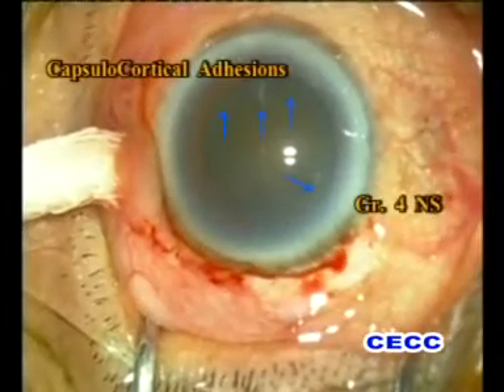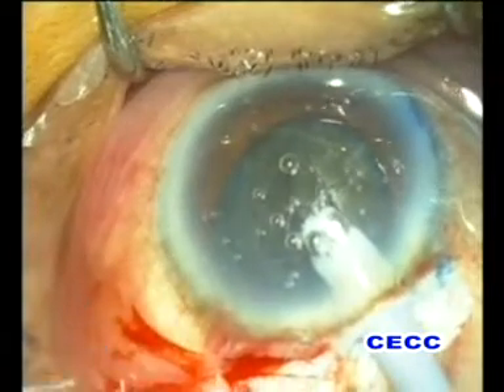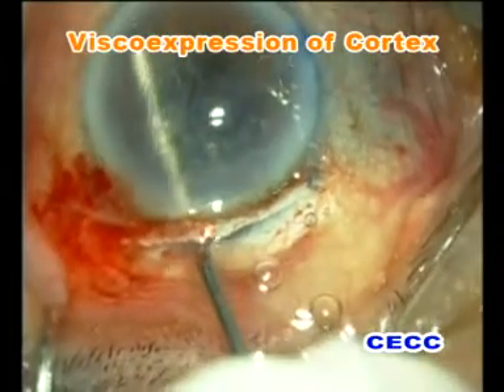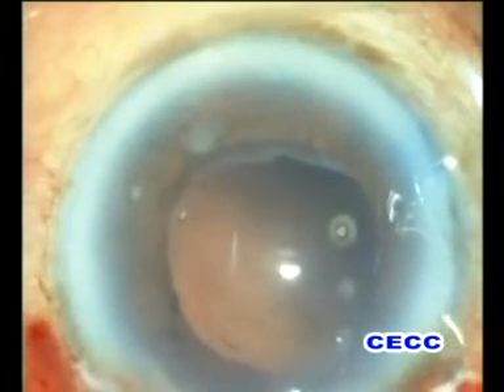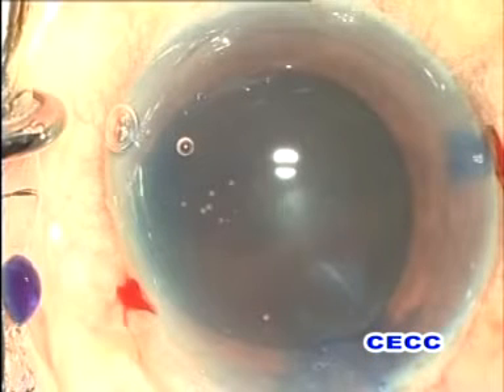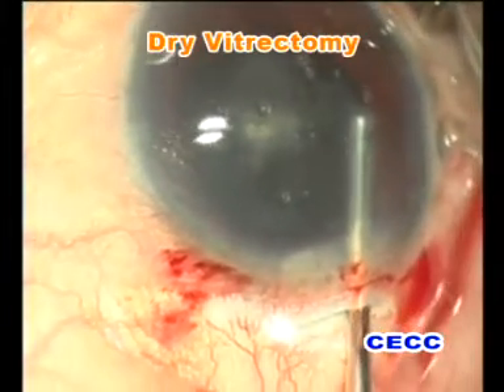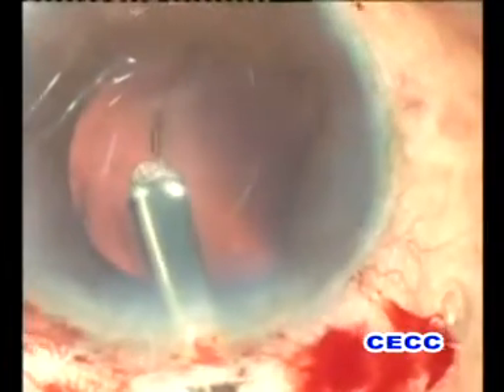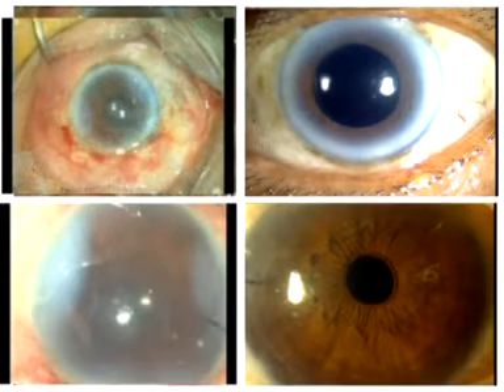Intraoperative Zonular Dialysis and Suprahard Cataract : Management Options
This video demonstrates 2 different but equally effective ways of dealing with intraoperative ZD & vitreous disturbance in suprahard cataracts.One was managed by phacoemulsification after stabilising capsular bag with  capsular hooks & endocapsular rings; the other by converting to a nonphaco self-sealing small incision cataract surgery. Both had anterior vitrectomy and PC IOL implantation in the bag with gratifying postoperative results. The guiding surgical principles & crucial steps are elucidated. Basis for selection of the proper approach to nucleus removal, selection of appropriate surgical strategy & adherence to intraoperative discipline in such challenging scenarios are highlighted.